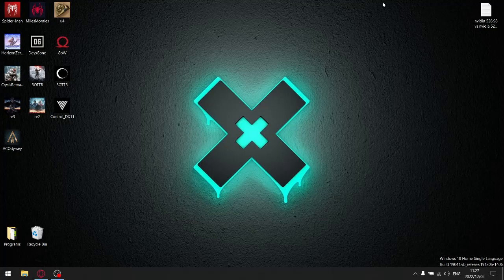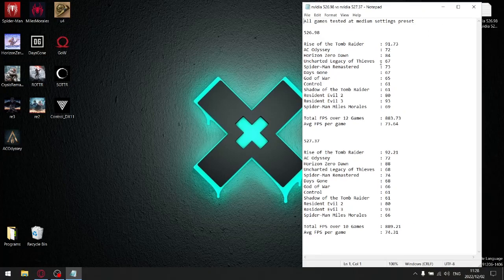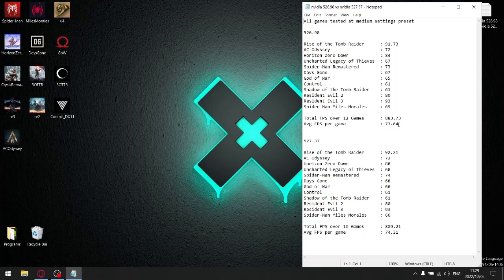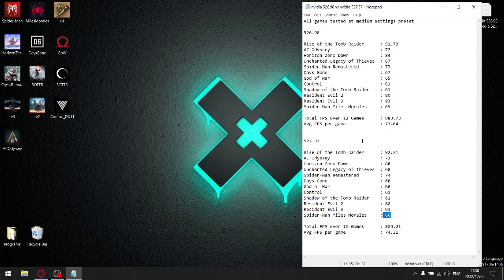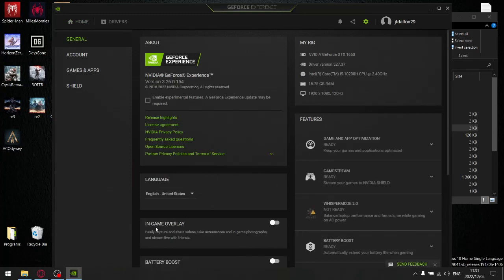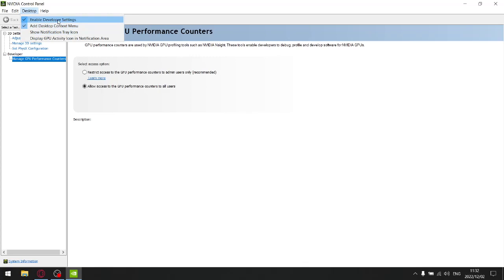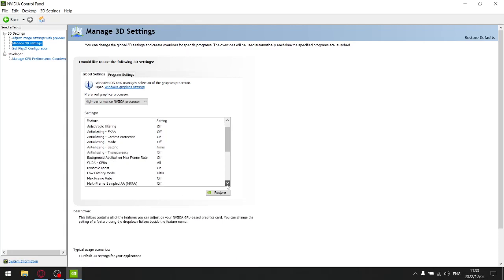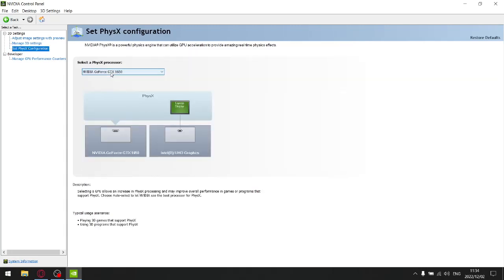Nvidia Drivers 526.98 vs 527.37 | No Recording | Gtx 1650 mobile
I compared the performance of the newest vs the previous driver. Not using any recording software allows me to make a more accurate assesment.